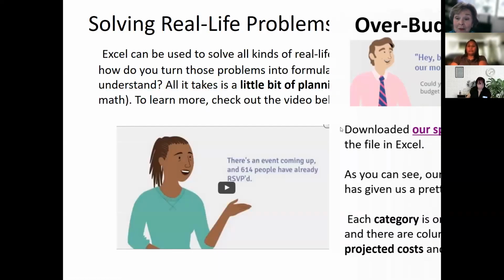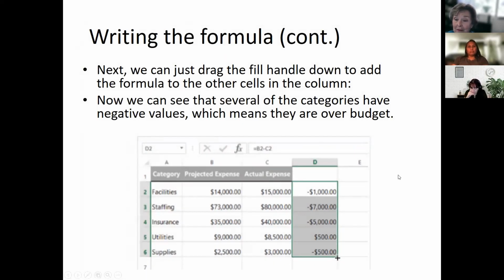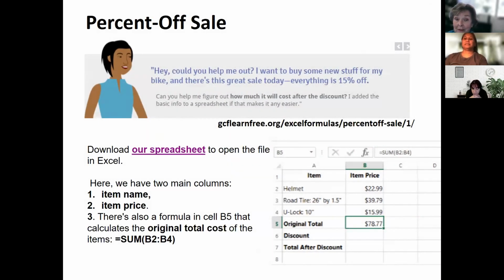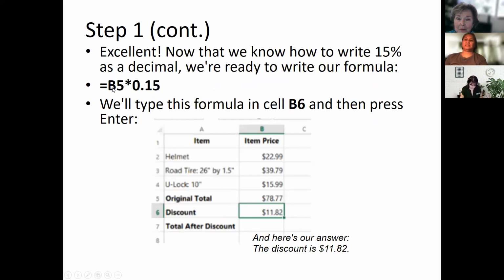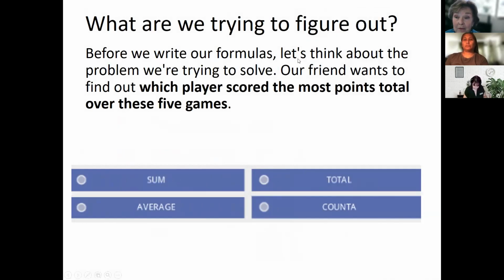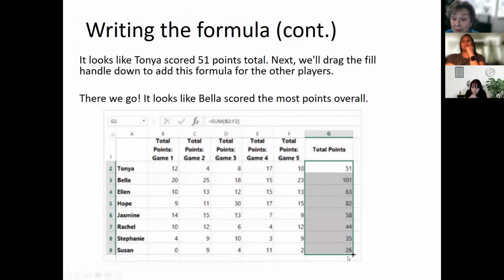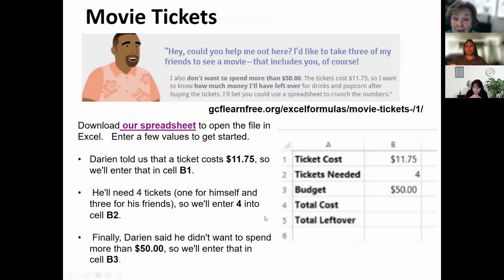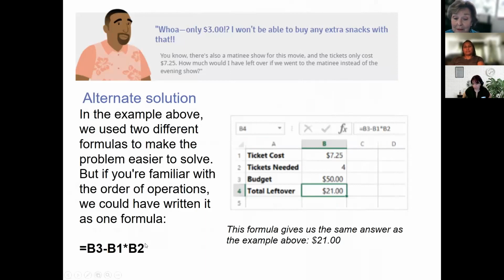Business Zoom Meeting 3.2.22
Solving Real-Life Problems in Excel